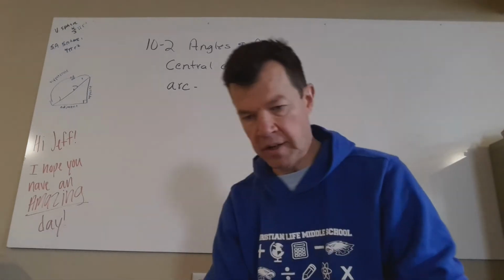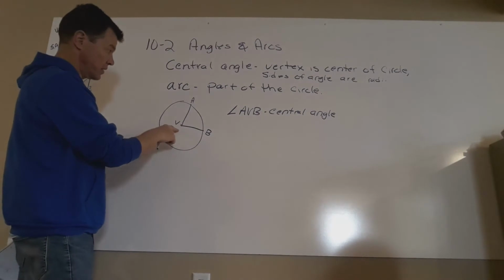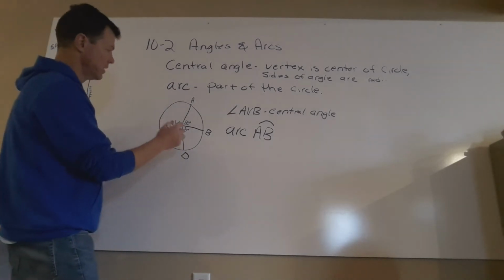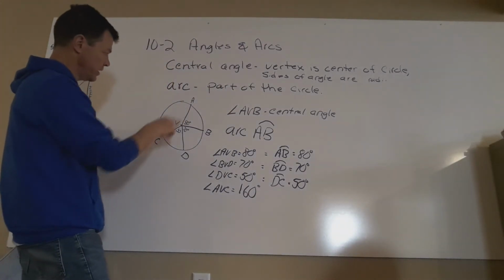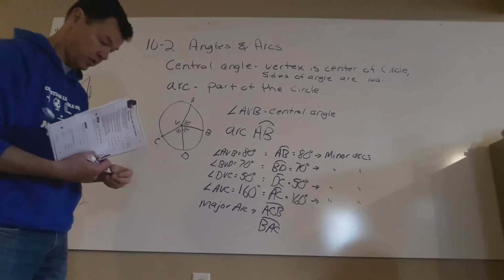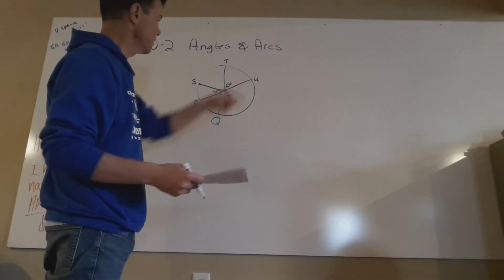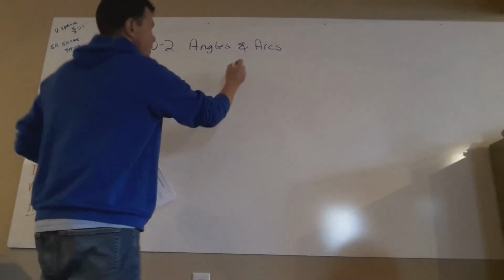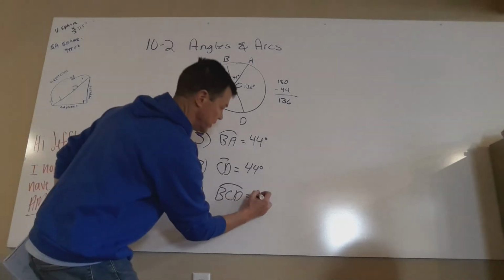10.2 Angles and arcs